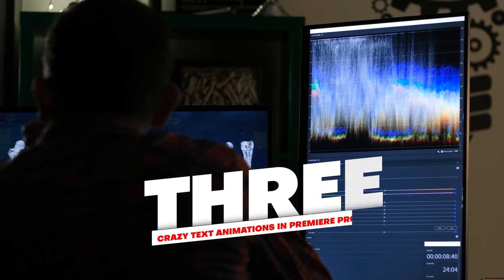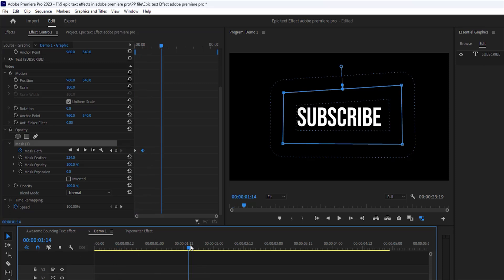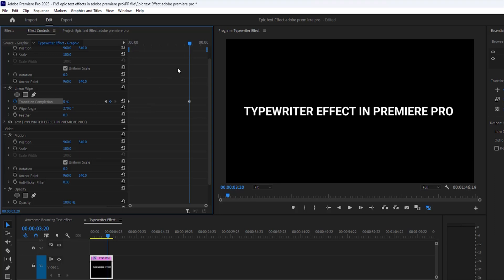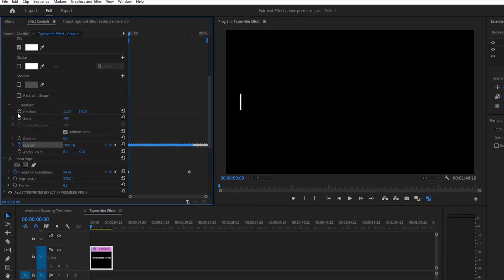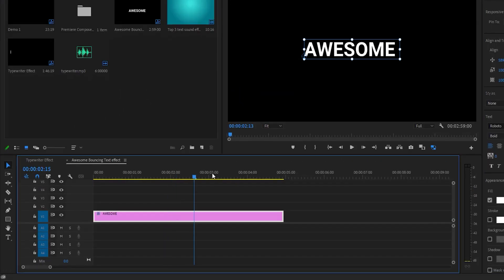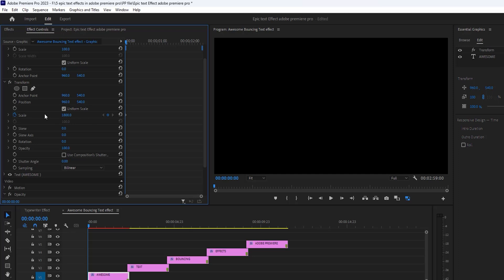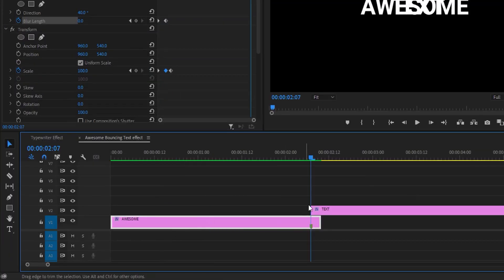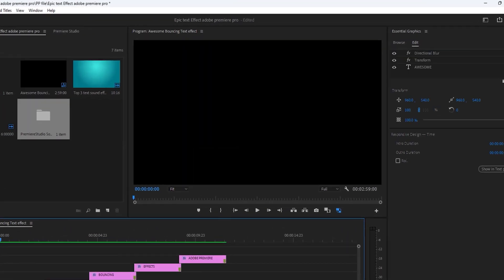3 Smooth & Crazy TEXT Animations in Adobe Premiere Pro - No Plugins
Hello everyone. Today I'm going to show you  three 3 Crazy text Animations in Premiere Pro. without using  any Plugins. so let's jump to the premiere

1.Fade in and out Effect.
2. Typewriter Effect In Adobe Premiere Pro- Without using Plugin
3. Awesome Bouncing Text Effect - Premiere Pro

3 Smooth & Crazy TEXT Animations in Adobe Premiere Pro -(No Plugins) TUTORIAL

premiere pro text animation,
text animation,
premiere pro text effects,
motion graphics,
text effect,
text animation in premiere pro,
keyframe animation,
title animation,
cinematic title,
Smooth Professional Text Animation in Premiere Pro,
smooth text animation,
title animation in premiere,
intro in premiere pro,
write on text tutorial,
text effect,
motion graphics,
add text to video,
titles in premiere pro

TIMECODE:
00:00 - Intro
00:12 - Fade in and out Effect- Adobe Premiere Pro
01:18 - Typewriter Effect In Adobe Premiere Pro- Without using Plugin
03:30 - Awesome Bouncing Text Effect - Premiere Pro
06:58 - Outro